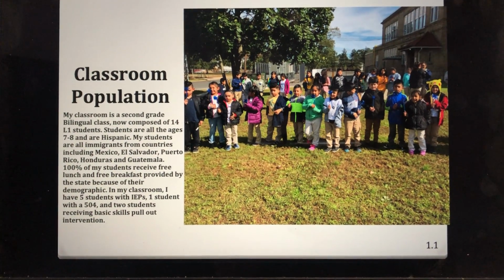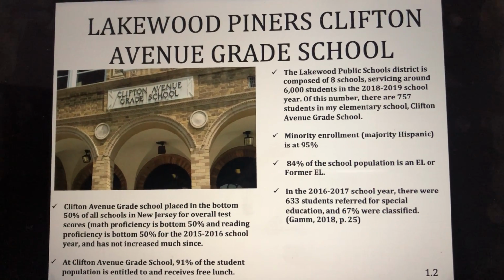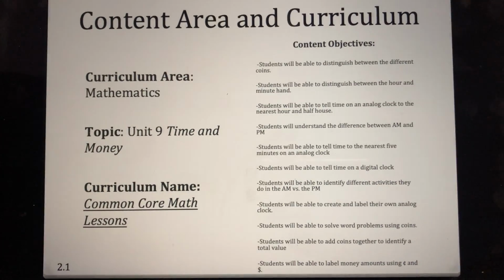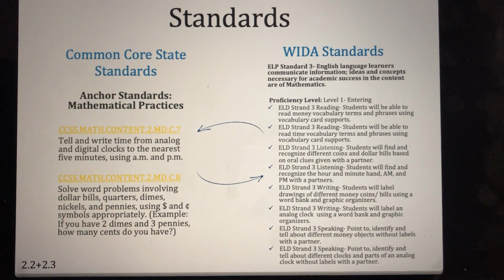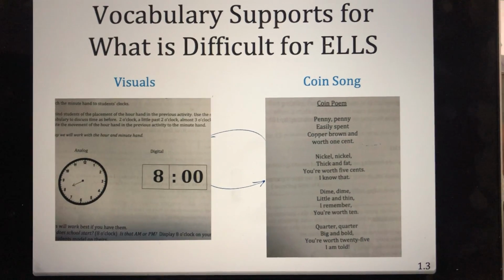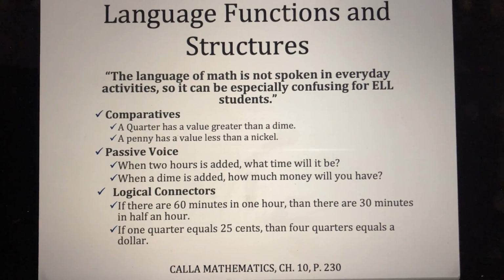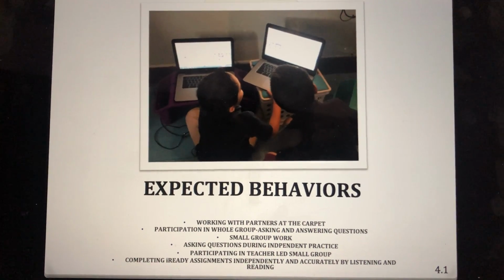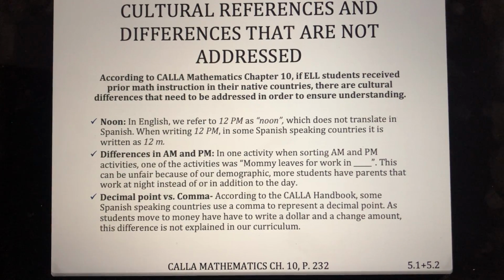BLED 40522 PPT Narration